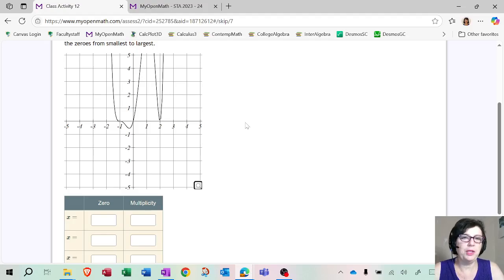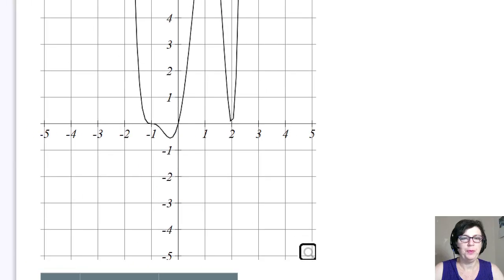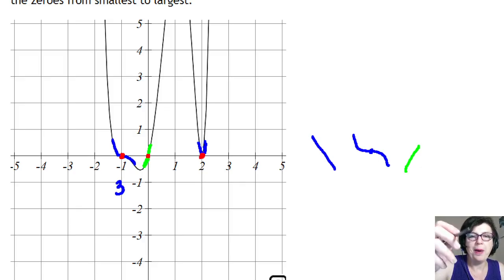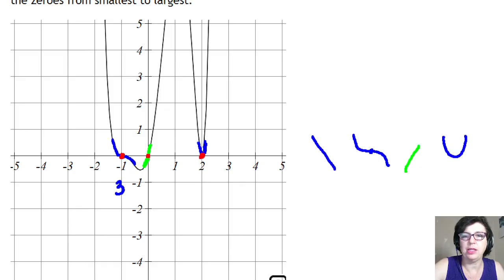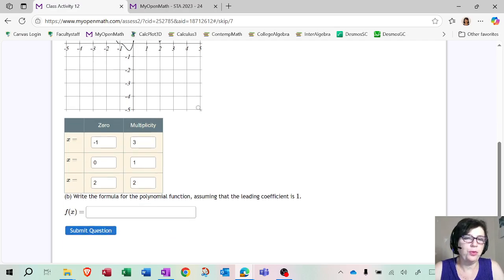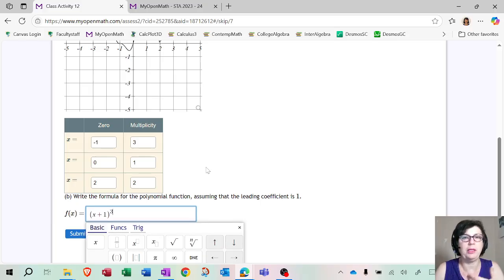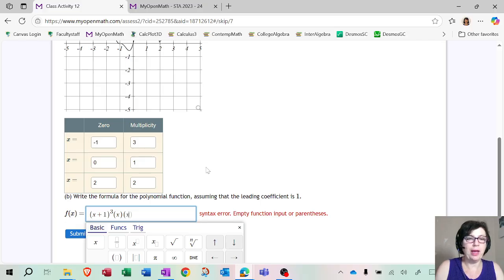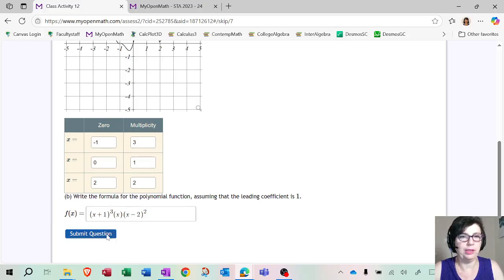Determining Zeros and Multiplicities from a Graph of a Polynomial